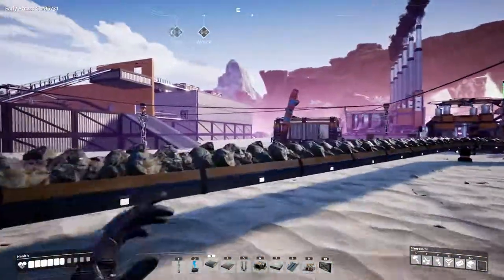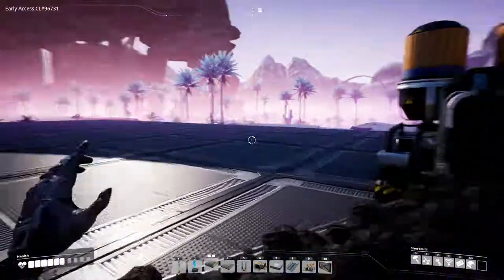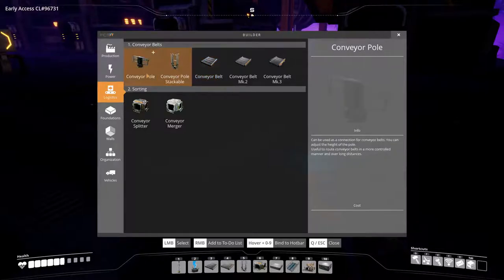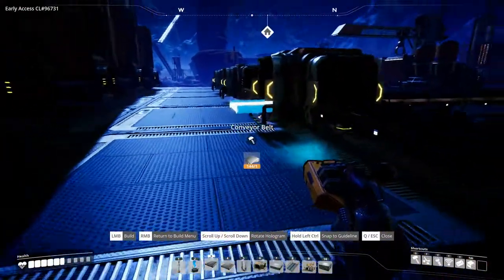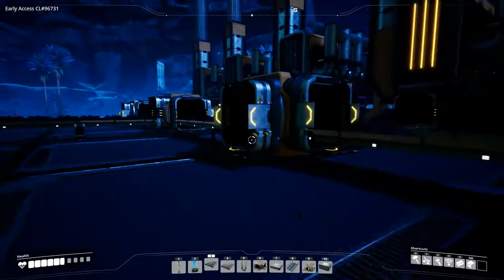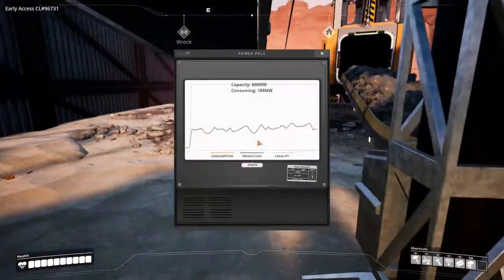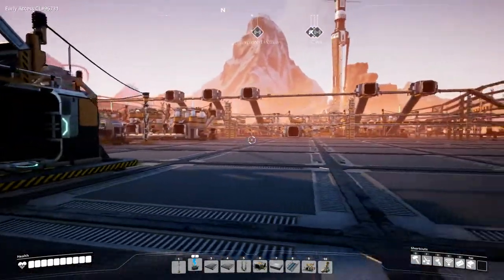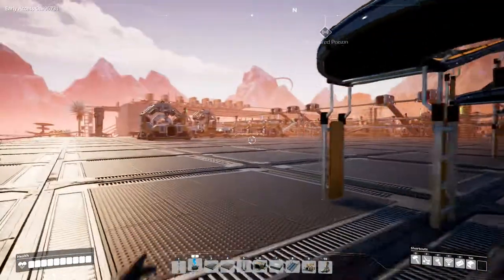Satisfactory Episode 23 - More Power, Miners Mk2 and More Steel Beams - A Very Satisfying Factory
In Todays episode of Satisfactory we double our coal power... We also setup mk2 miners, as we just need more input of everything, and we get a lot more beam production going so we can upgrade to Mk3 belts.